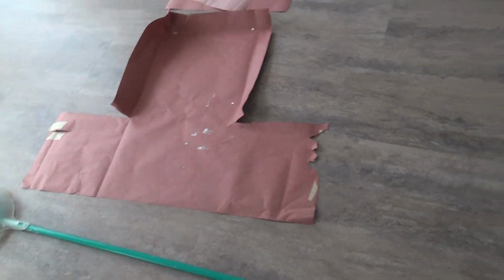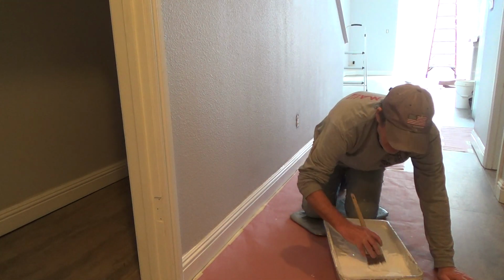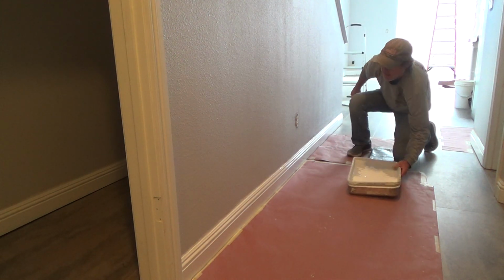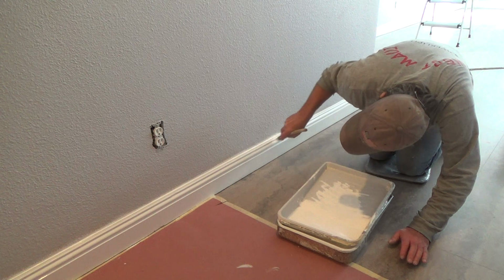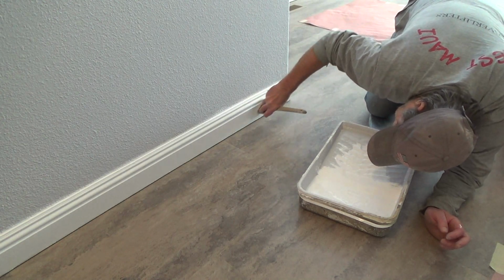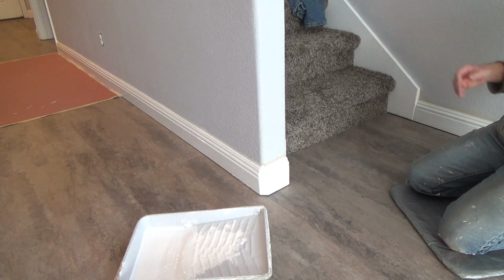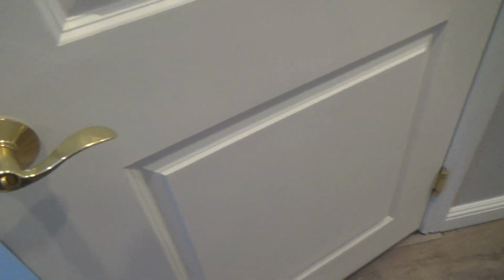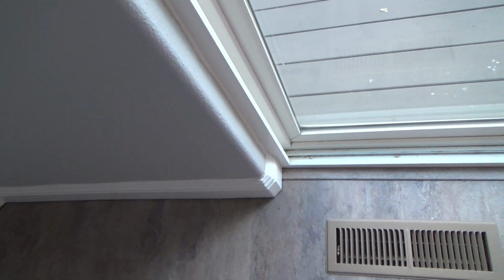Great Way How to Paint Baseboards for Beginners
Great way how to paint baseboards for beginners is what this DIY howto video is about. VideoJoe is in the process of painting some baseboards & he wants to show you how he goes about painting baseboards so you can see that if VideoJoe can paint baseboards then so can you. Is VideoJoe a professional painter? No...but that's not going to stop him from painting his baseboards & here's the other thing too. when he gets done painting the baseboards it will look like a professional painter painted them & yours can too. Watch & learn as VideoJoeShows you what VideoJoeKnows...great way how to paint baseboards for beginners. Nice!